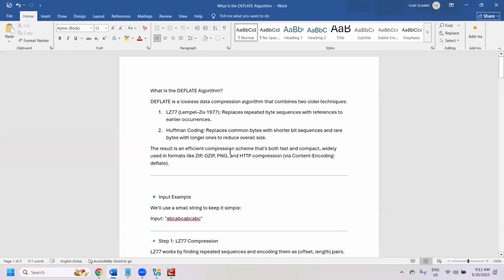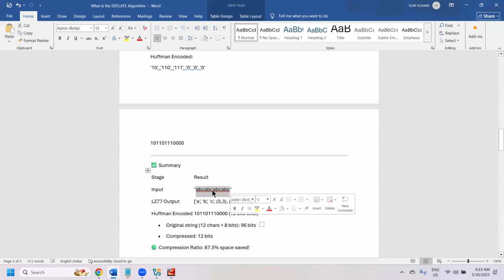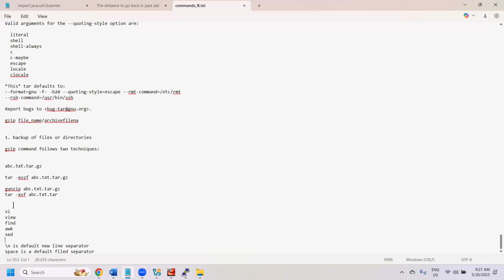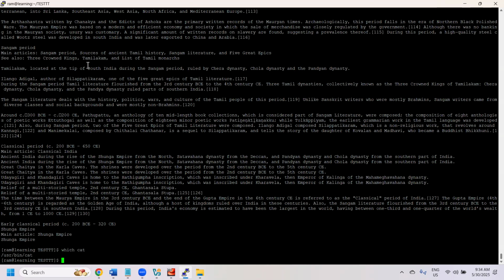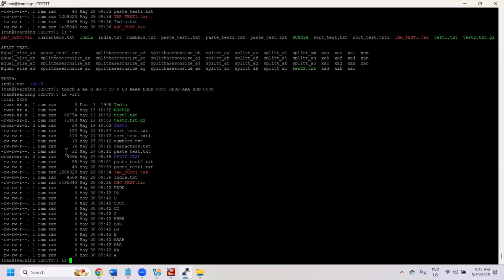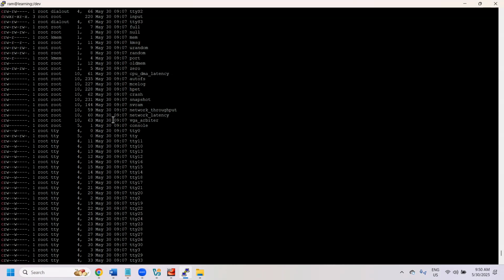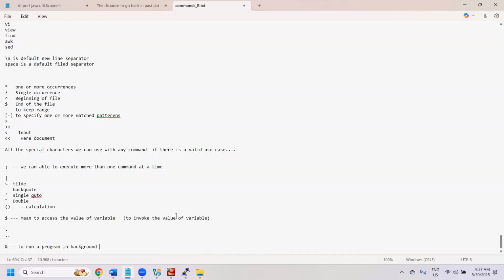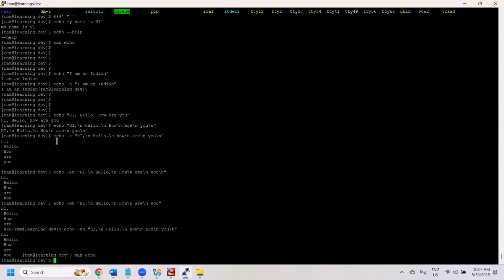UNIX Commands – IP Address Explained | Day 30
In this session, we’ll focus on IP address-related commands in UNIX/Linux.

🔹 Topics Covered:

Viewing system IP address

Configuring IP addresses

Checking network interfaces

IP troubleshooting basics